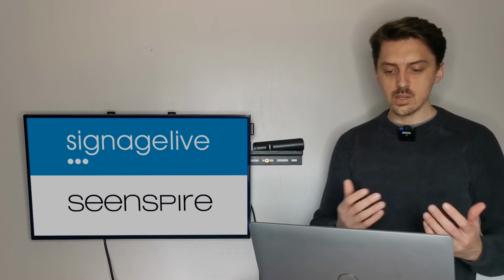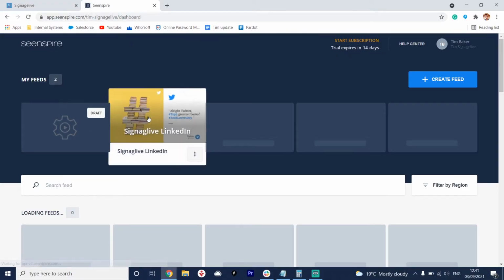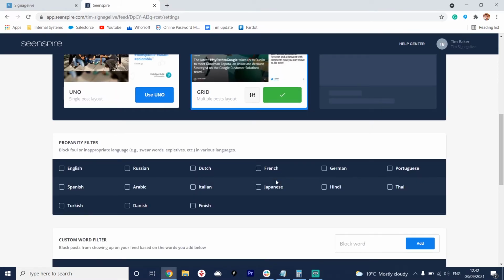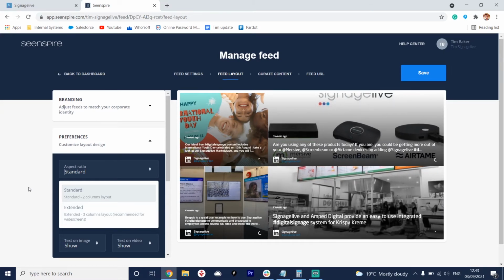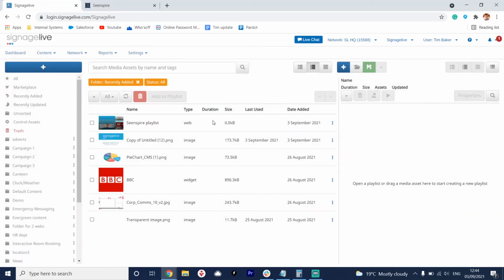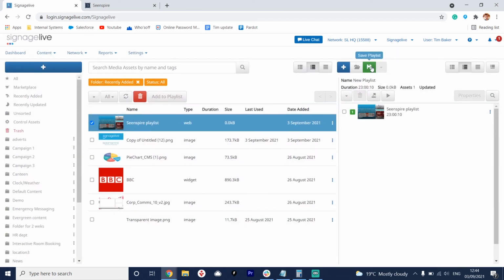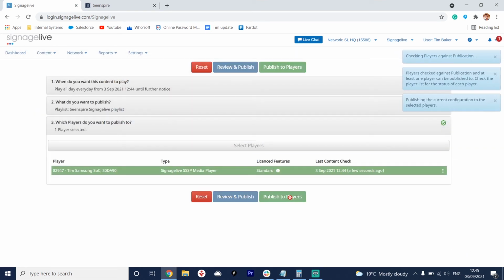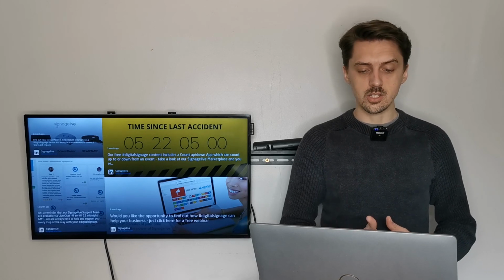How to use Seenspire with your digital signage?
Seenspire grants users the ability to curate their own social media channels or teams style content into a simple ULR that updates itself. Tim reviews Seenspire being using by Signagelive to deliver up to date social media withouth the need to recreate content and using your existing channels.